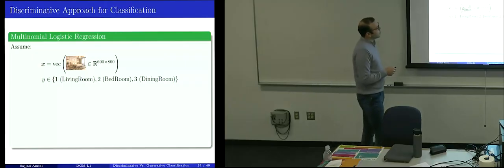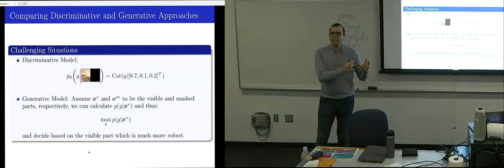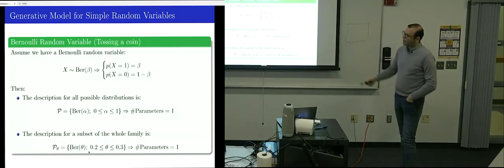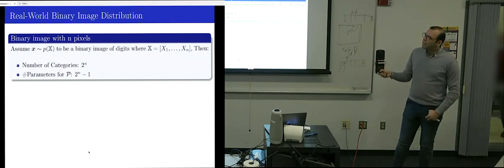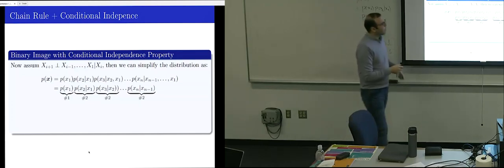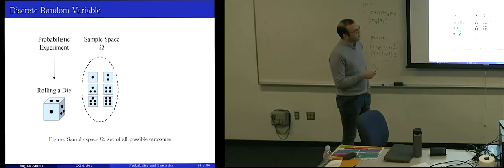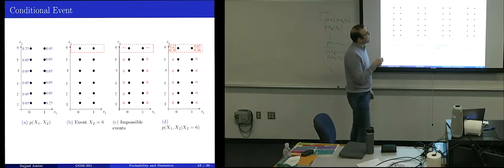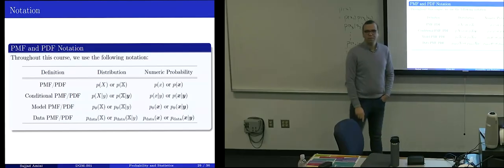COMPSCI 690L | Deep Generative Models | 2024 | Sajjad Amini | Lecture 02 | Preliminaries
🎓 Course: COMPSCI 690L | Deep Generative Models
📍 Lecture 2: Preliminaries
👨‍🏫 Instructor: Sajjad Amini
🏛 Institution: UMass CICS

📝 Lecture Summary
This lecture explores the distinction between generative and discriminative classification and provides an overview of the course structure. It then delves into generative models for random variables, with a particular focus on Bernoulli and categorical distributions illustrated through real-world examples. Methods for reducing model parameters are discussed to achieve more efficient representations. The session concludes by summarizing the key concepts, introducing essential notations for upcoming topics, and revisiting fundamental principles of probability and statistics to strengthen the theoretical foundation.

⏱️ Timestamps
0:00:26 - Generative vs. Discriminative Classification
0:14:51 - Course Big Picture
0:20:08 - Generative model for Random variables (Bernoulli)
0:25:08 - Generative model for Random variables (Categorical)
0:29:03 - Modeling on RGB Pixel
0:30:56 - Real-World Binary Distribution
0:33:39 - Parameter Reduction via Independence Assumption
0:37:35 - Distribution Factorization via Chain Rule
0:41:15 - Parameter Reduction via Conditional Independence
0:43:21 - Conclusions
0:45:33 - Notations
0:51:29 - Probability & Statistics Review

💬 Questions?